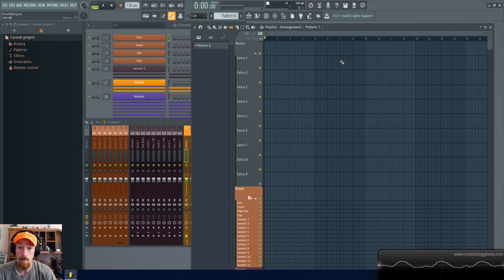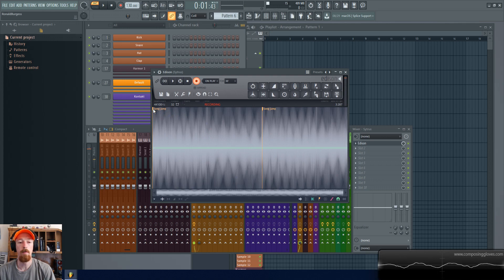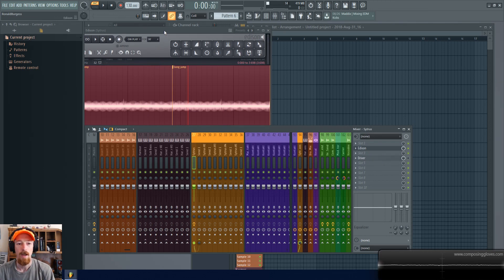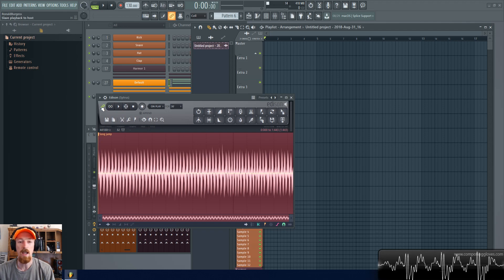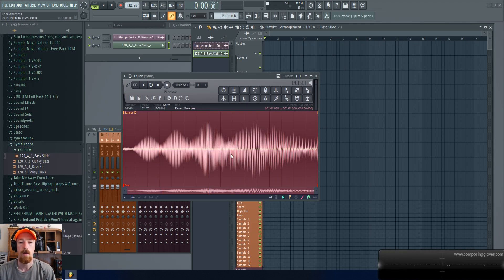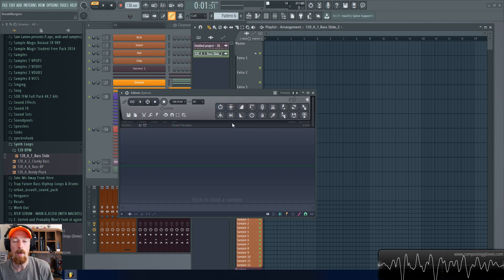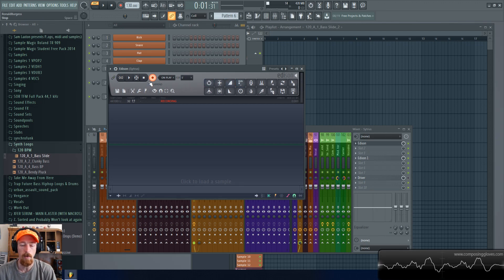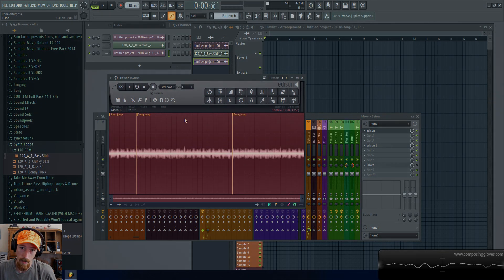Recording With Edison in FL Studio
How to record audio with Edison and some cool examples.